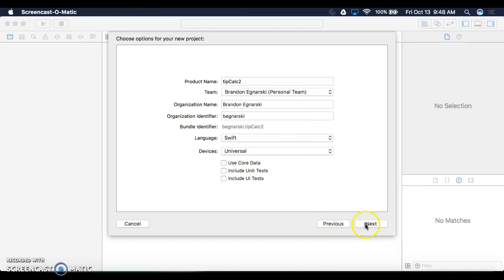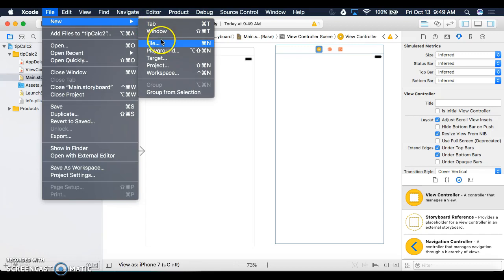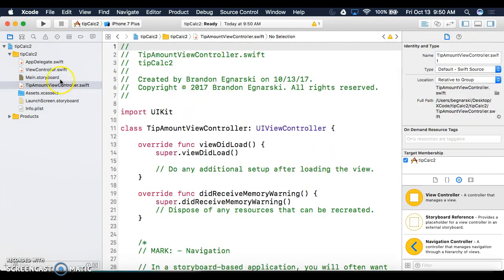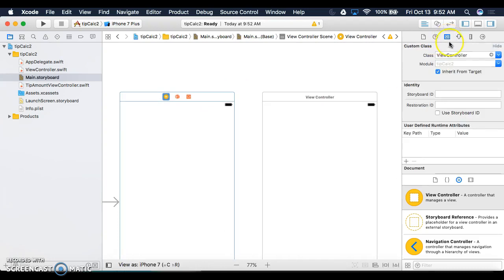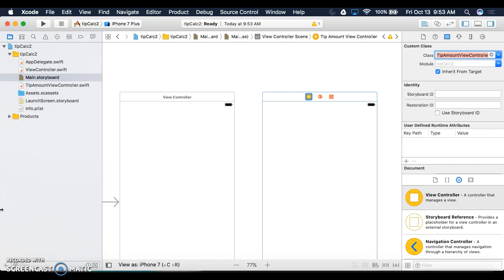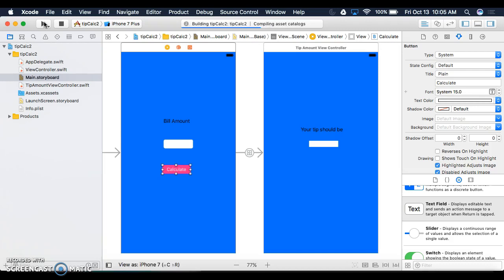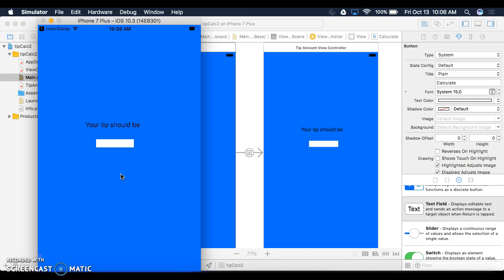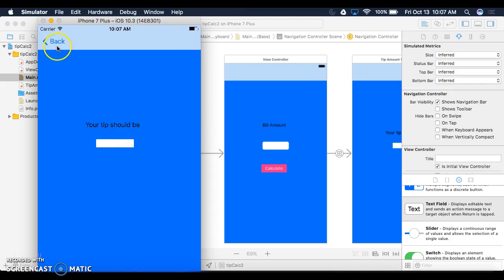App Dev - Tip Calculator (Part 1)